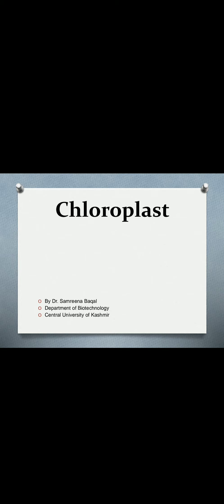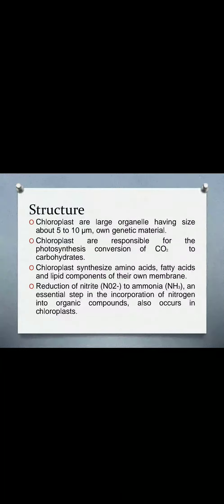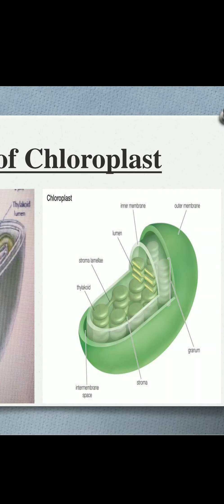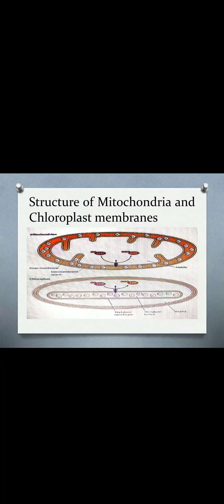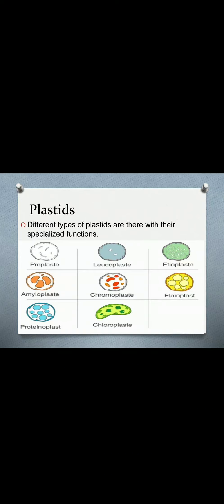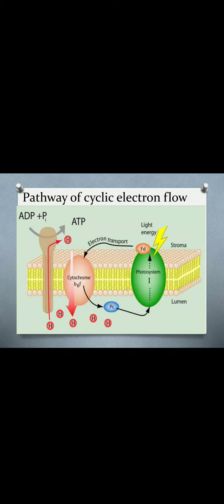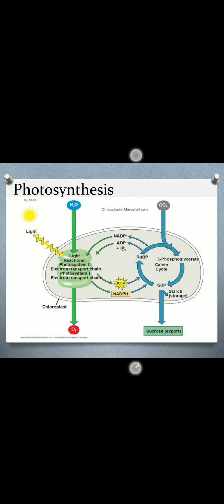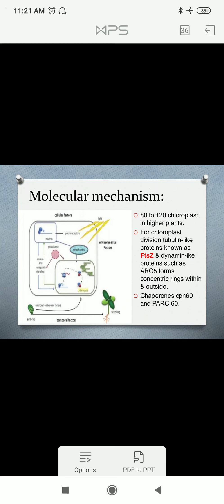Chloroplast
Chloroplast structure function and biogenesis